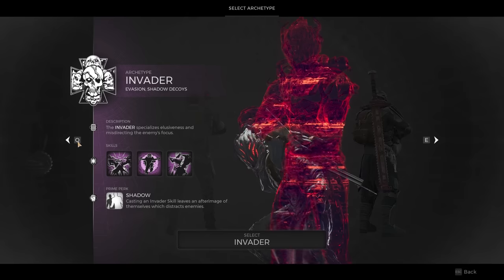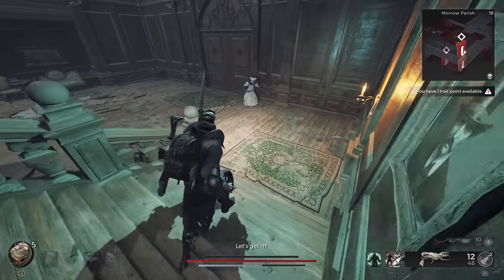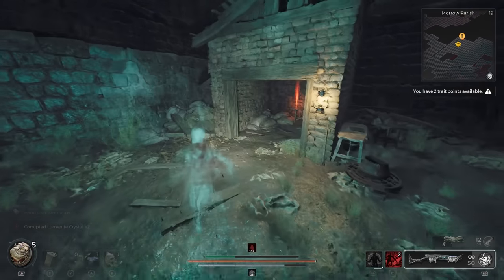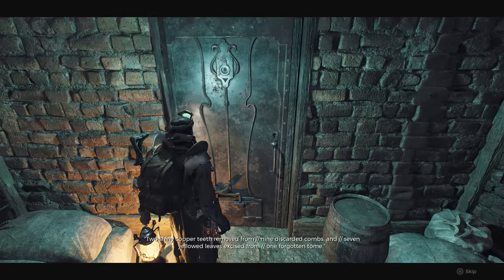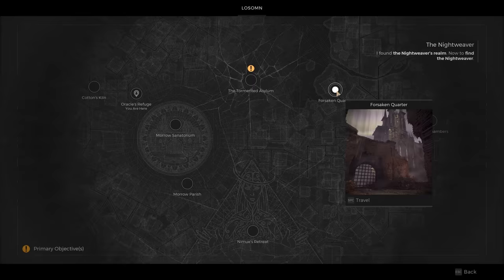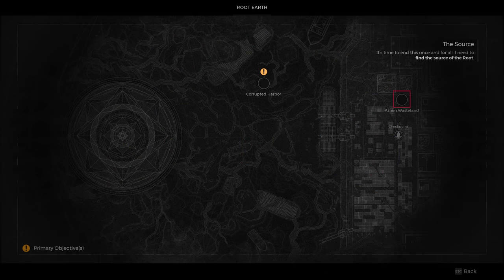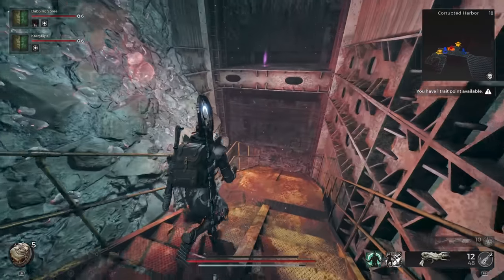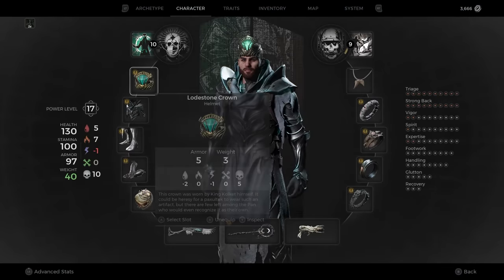Remnant 2: How to Unlock Secret Invader Archetype (Complete Guide)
How to unlock the Invader Secret Archetype/Class in Remnant 2. This Archetype requires multiple steps to unlock and reaching the final biome in the Campaign Mode, Root Earth.

Timestamps:
0:00 - Intro and Overview of Rewards (Archetype & Armor Set)
0:25 - Where to get Dreamcatcher (Losomn Biome - Morrow Parish Start)
0:41 - How to get to Morrow Sanitorium / Asylum
1:17 - Asylum Walkthrough (Stone-Carved Dolls, Third Floor Key)
4:39 - Asylum Walkthrough (Prison Cell Key, Nightweaver Stone Doll)
6:15 - Asylum Walkthrough (Double Barrel Handgun, Path to Nimue's Retreat)
7:37 - How to get to Forsaken Quarter and get Soulkey Tribute Quest Item
8:36 - How to get the Dreamcatcher (FINALLY)
9:28 - Where to get Invader Archetype Material (Root Earth Biome)
9:48 - Dendroid/Invader Armor Set Location (+ Reaping Stone, Steel Katana, & Hellfire Handgun)
11:34 - Where to use Dreamcatcher (Corrupted Harbor)
12:15 - Walker's Dream & Escalation Protocol Amulet
12:55 - Walker's Dream Encounter (Wooden Shiv Material, Supercharger Mutator)
13:25 - How to get Invader Archetype Engram with Wooden Shiv Material